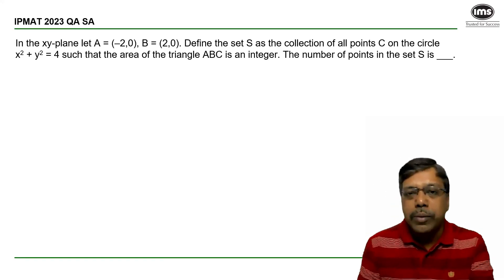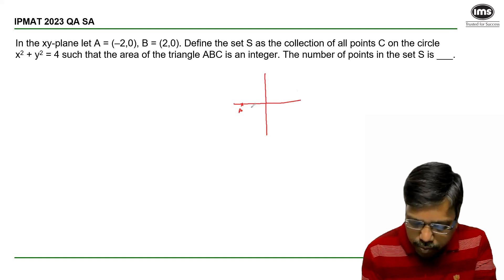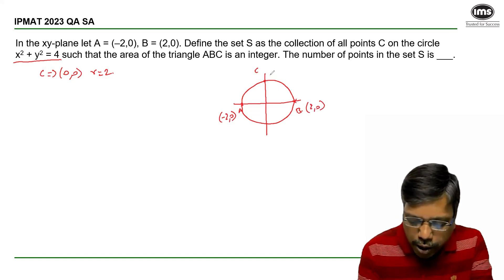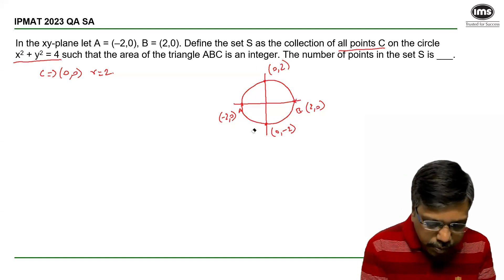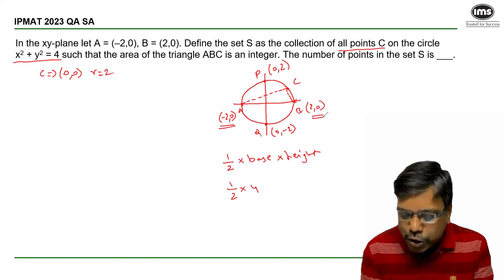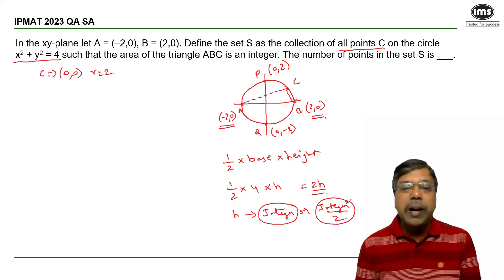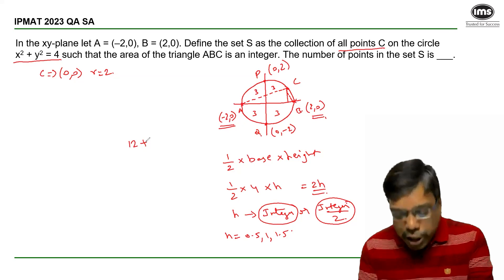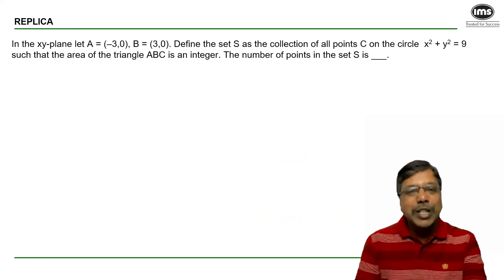IPMAT PYQs with Solution | Geometry - 3 | IPMAT 2024 Preparation | Durga Sankar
Master Geometry for IPMAT 2024: PYQs with Solutions by Durga Sankar. Dive into the world of geometry with expert guidance and solve previous year questions to ace the IPMAT exam. Join Durga Sankar for comprehensive preparation and boost your confidence in geometry.